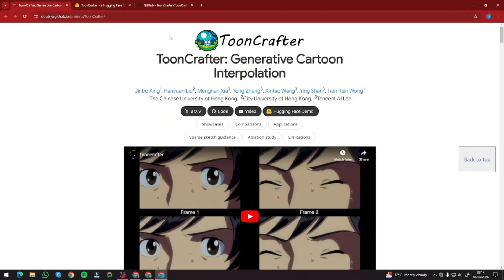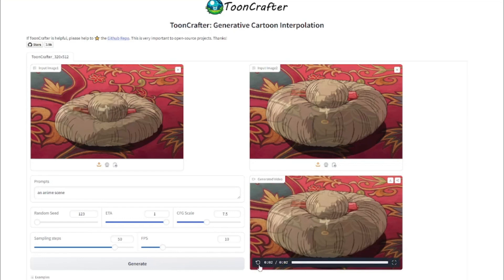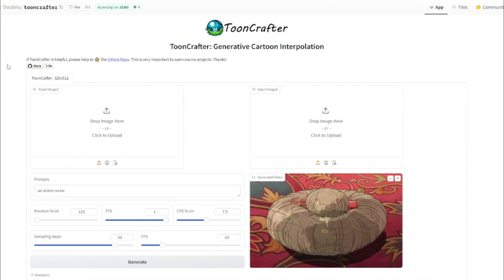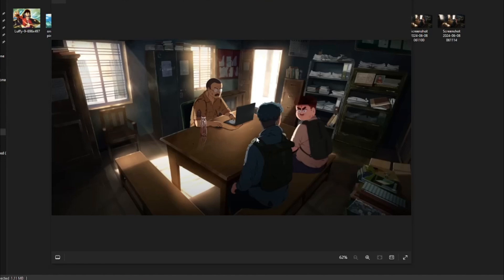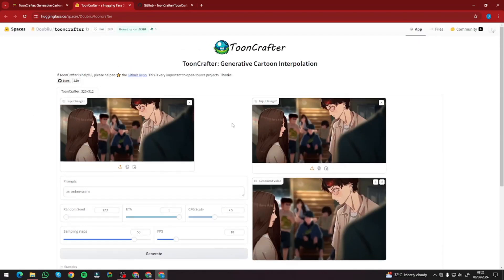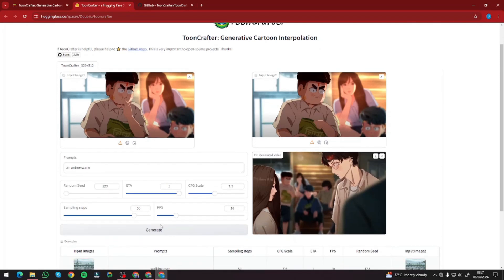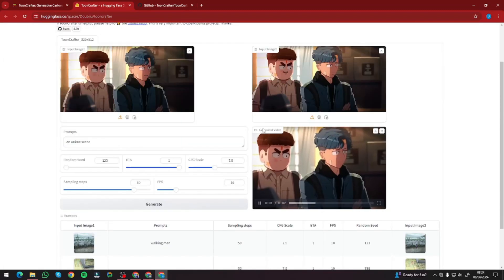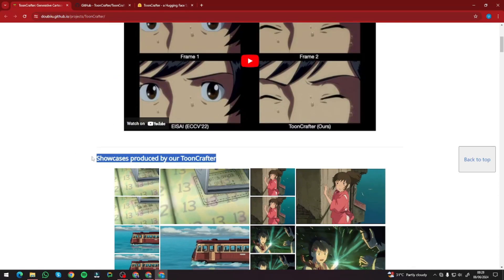How to Make FREE AI Generated Anime Videos | Image to Video AI Generator (ToonCrafter)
In this video we will review ToonCrafter which seamlessly interpolates cartoon images using pre-trained image-to-video diffusion priors. Create smooth transitions between two cartoon images with ease. Check the project page and paper for more details.